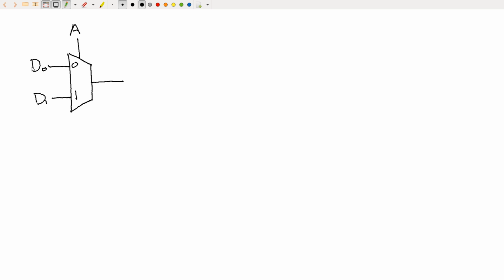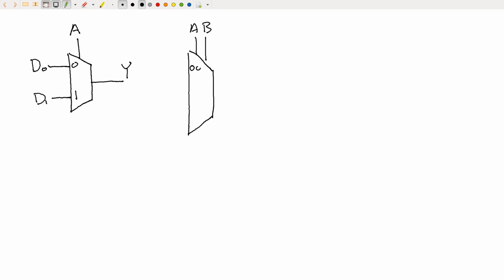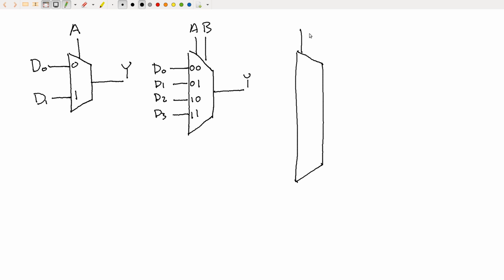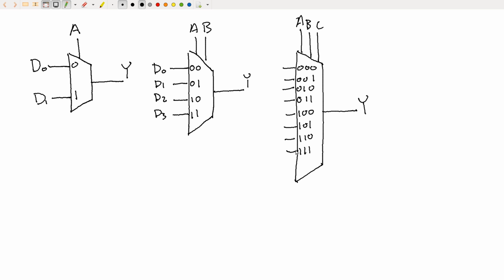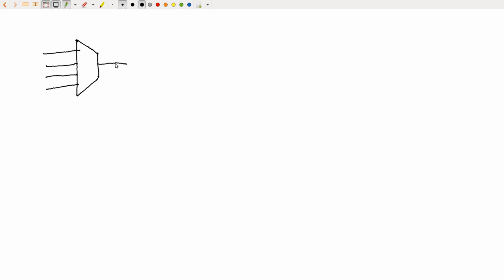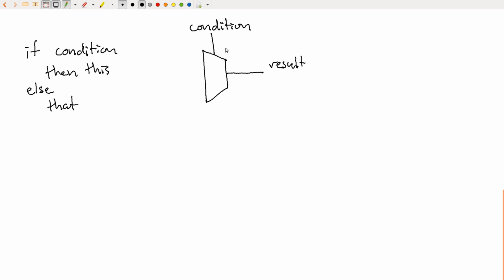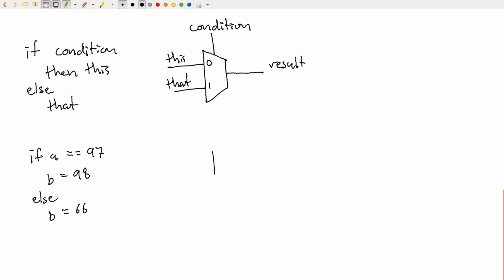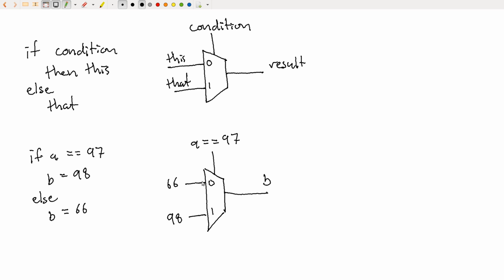What are multiplexers good for?